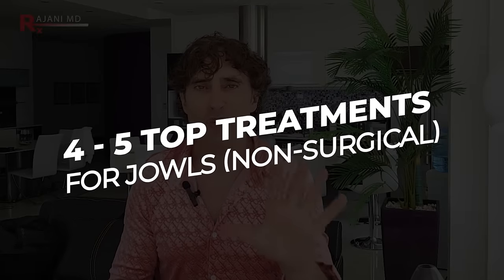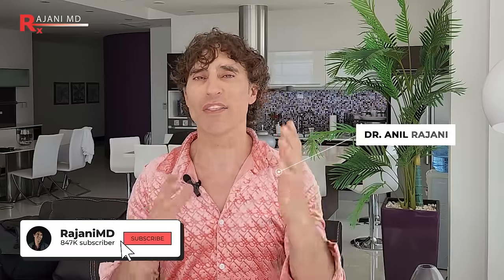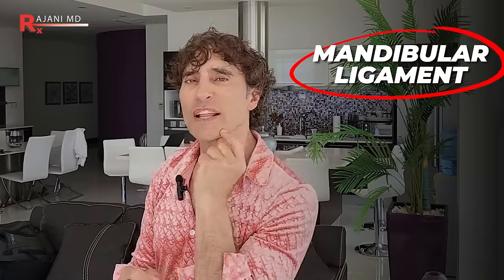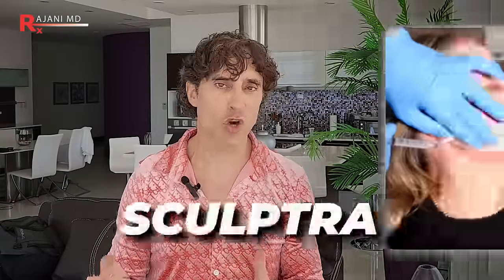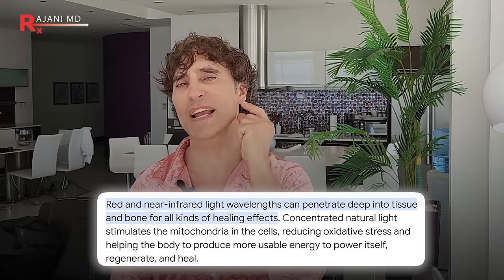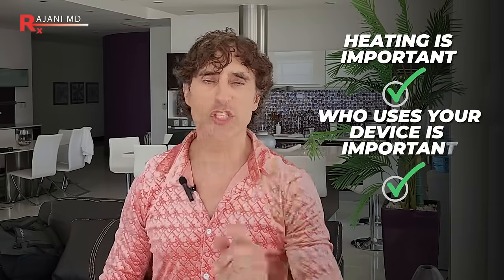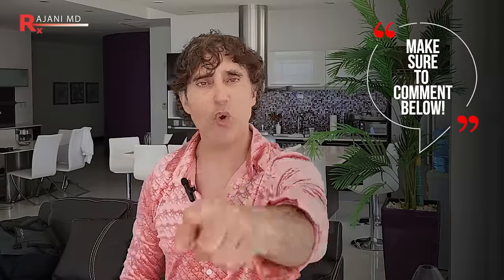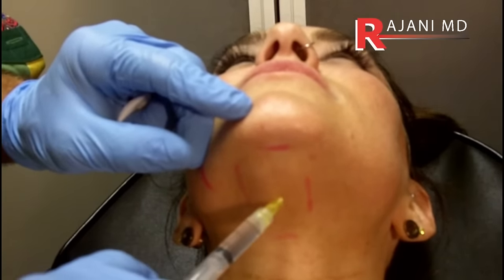Jowls // TECHNIQUES THAT ACTUALLY WORK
Treating and preventing jowls at home is possible. An element of a "jowl" is a normal part of facial aging. Prevention is always best but today I review 4 treatments from "at home" to "in clinic" solutions. Non surgical options are much more common than surgical ones. Often even after surgery fine tuning is needed because of the delicate nerves around the mouth the fat cannot just be "sucked" out of a jowl. The chin and jawline also need to be addressed for a natural look.

Please send promotional items, etc to:
1767 12th St, #222  Hood River, Oregon 97031
SIGN UP TO LEARN  / Techniques Virtually and In Person at:
WATCH THIS:
THE ONE VITAMIN DEFICIENCY THAT MAY BE WRINKLING YOUR SKIN:

00:00 Introduction
00:39 SKIN CARE FOR JOWLS
03:18 HOW LONG DOES SKIN CARE TAKE TO WORK?
03:35 NON SURGICAL HEATING DEVICES TO REMOVE JOWLS
04:45 LED RED LIGHT THERAPY FOR JOWLS
05:35 RF MICRONEEDLING FOR JOWLS
06:36 FAT DISSOLVING INJECTIONS
08:44 SURGERY FOR JOWLS